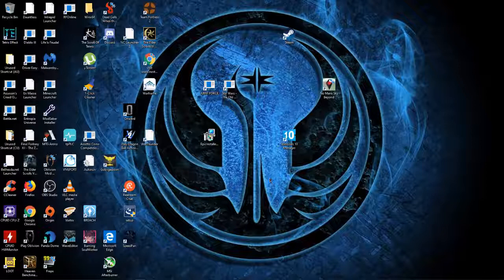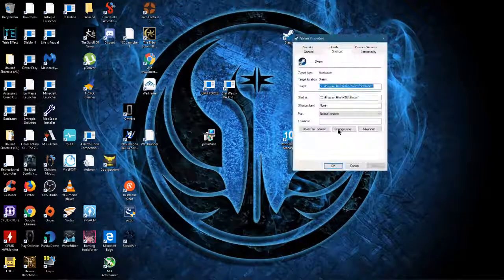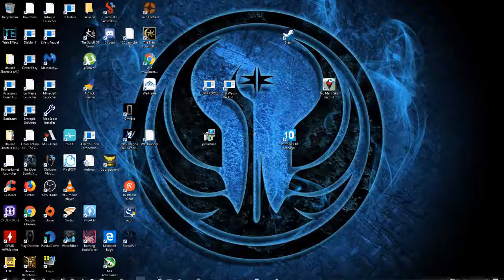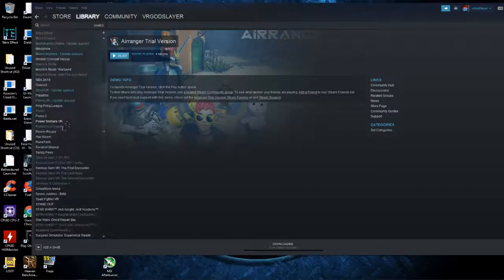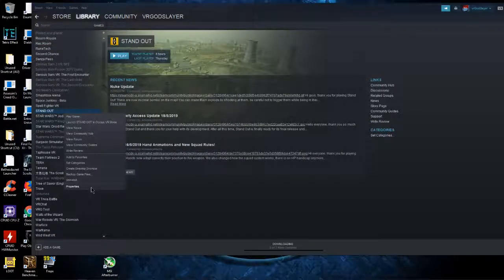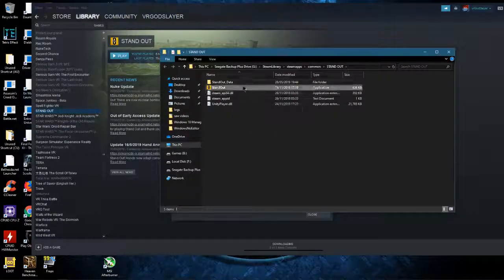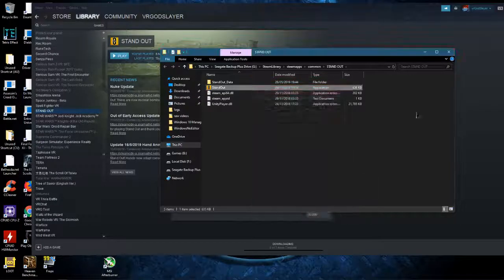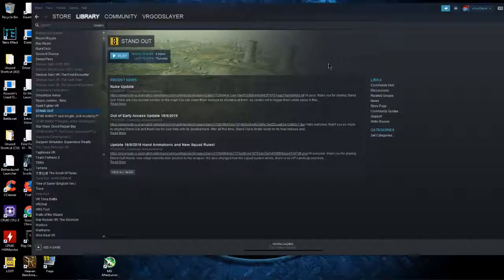How To Fix Steam Games Not Running 2019